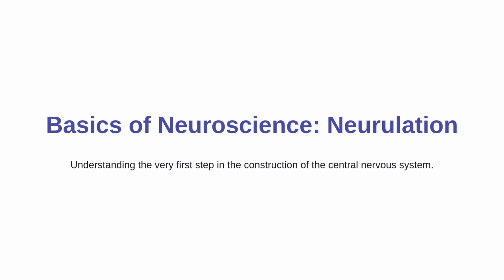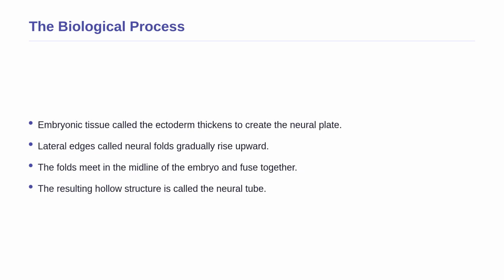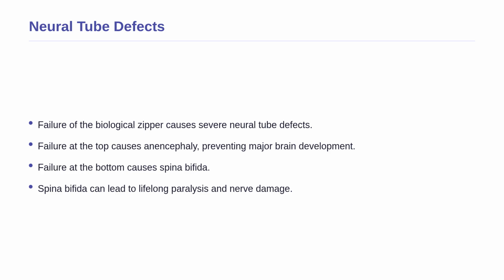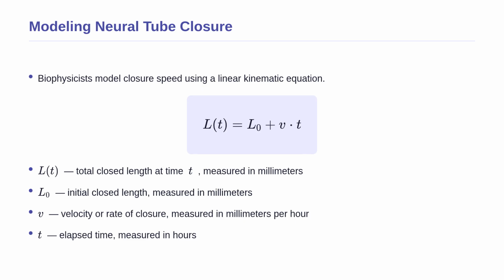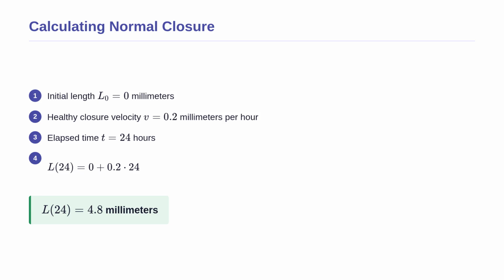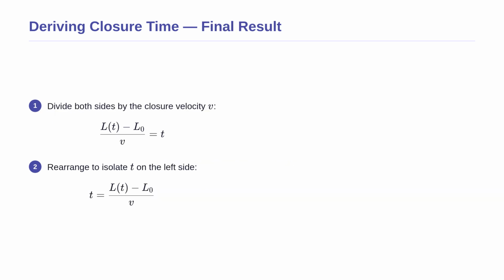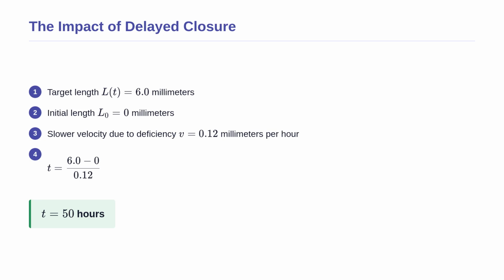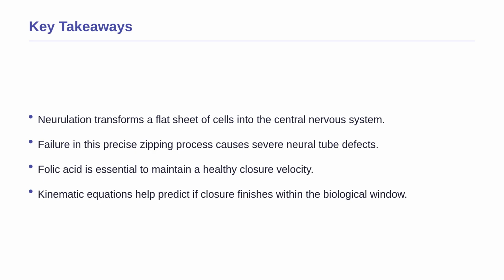Basics of Neuroscience - Neurulation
Video lecture on Neurulation for Basics of Neuroscience.